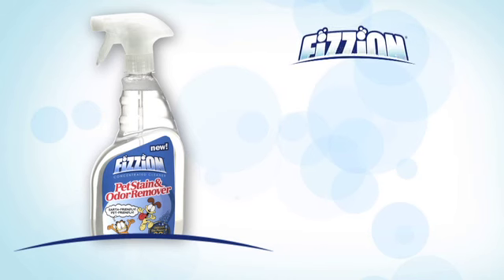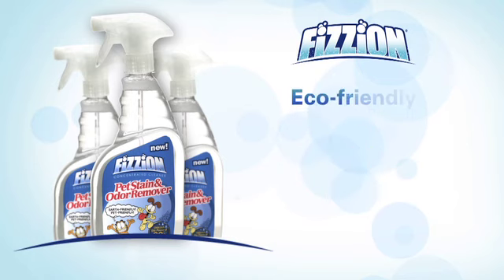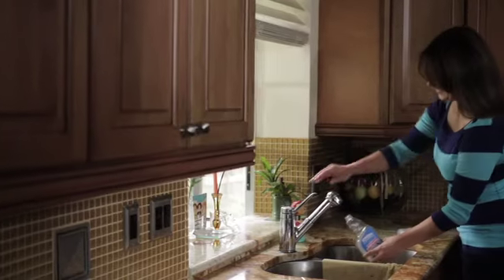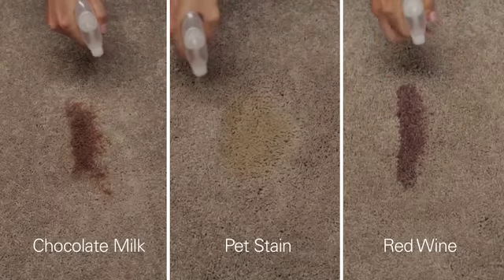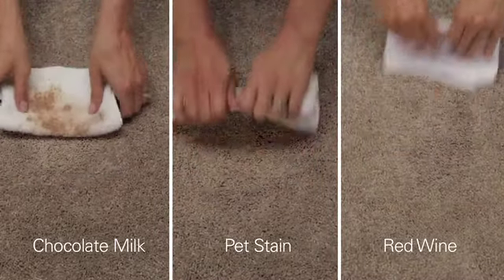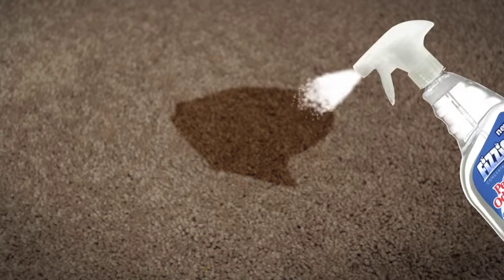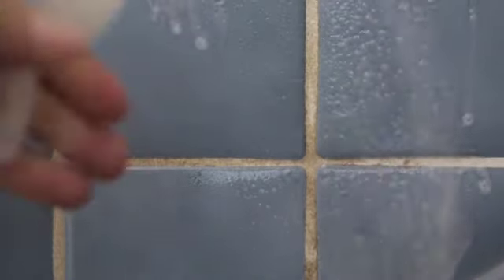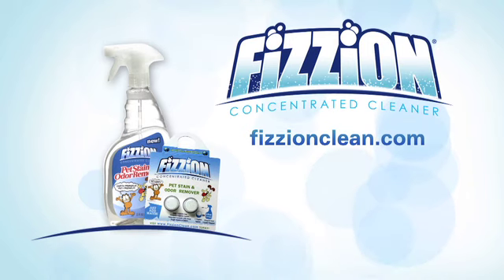Fizzion Pet Stain and Odor Remover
Fizzion Pet Stain and Odor Remover is an award-winning formula which quickly and easily removes a variety of Pet Stains and Odors. This patented tablet is earth-friendly and safe for you and your pets.